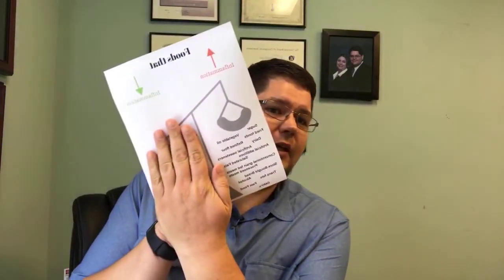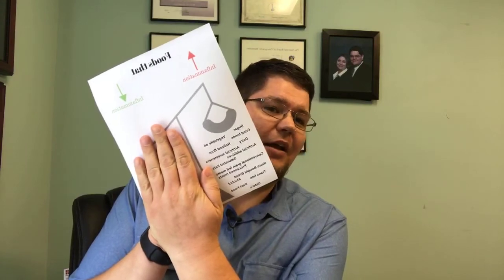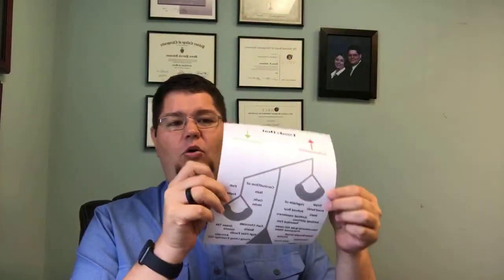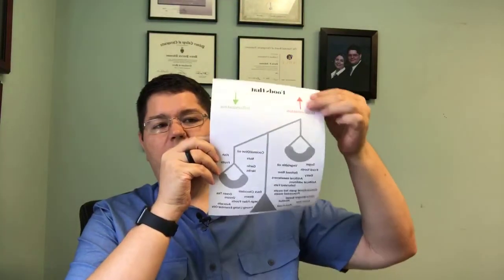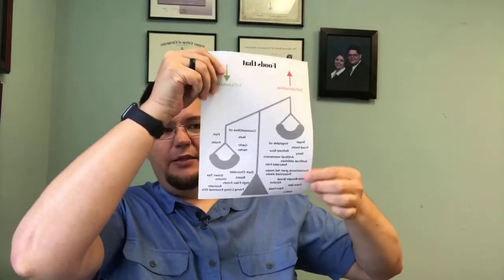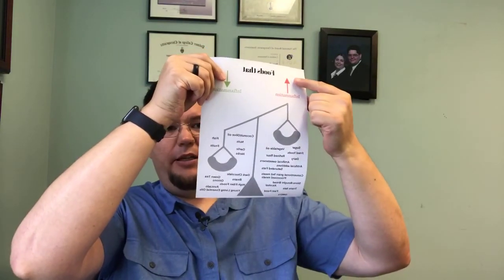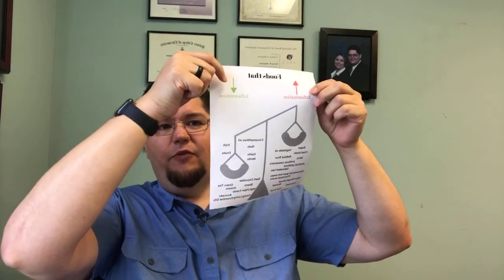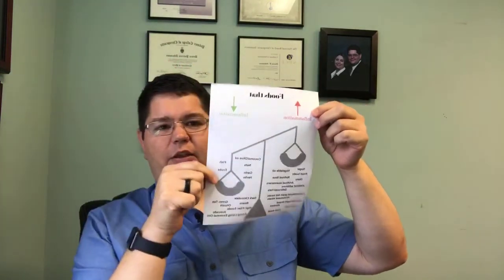Dr. Devin's Wellness Wednesday Workshop - Episode 25 Fighting the Inflammation Fire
6/26/2019: Dr. Devin talks about the foods that reduce inflammation. Inflammation causes pain in the short term and autoimmune disease in the long term. If you are in pain - start eating these foods now.